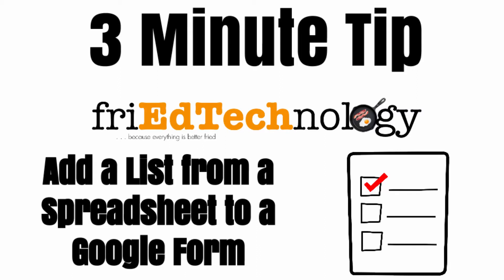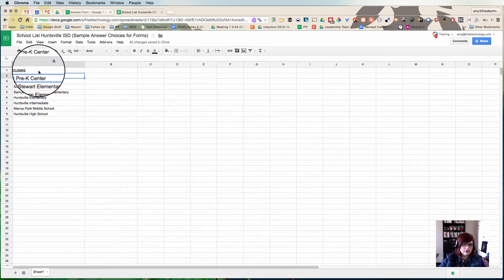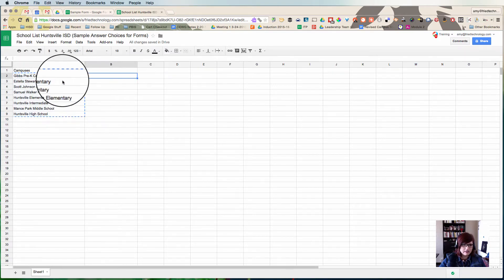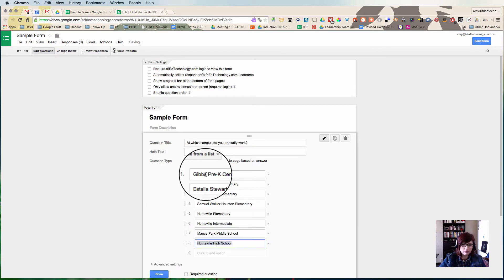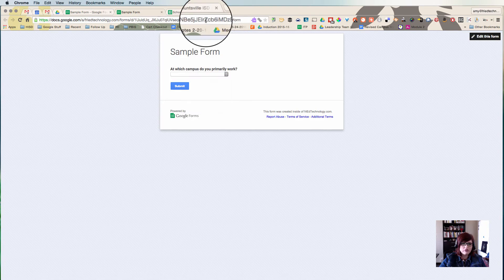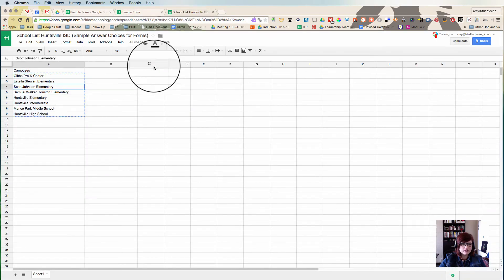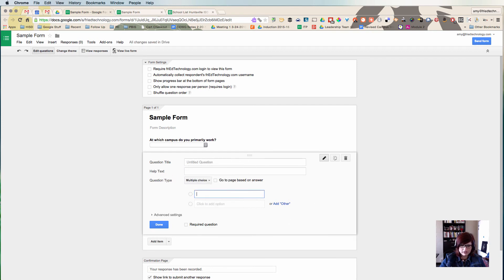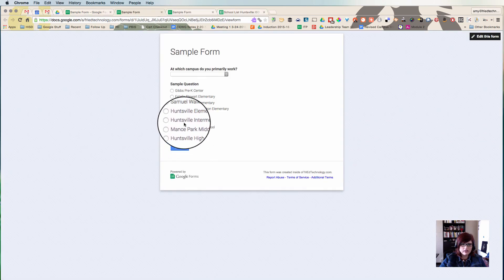Copy List from Spreadsheet to Form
Tired of typing in that list of all those names, locations, etc. when you've already got the data in a spreadsheet, well guess what Dorothy, you've had the power all the time to PASTE THAT STUFF RIGHT IN. Watch this video an learn how in under 2 minutes.